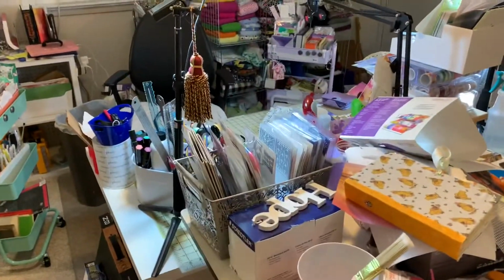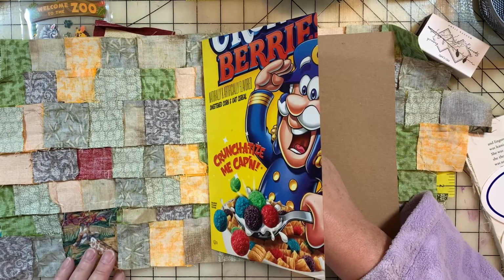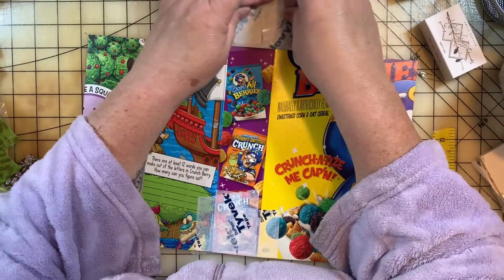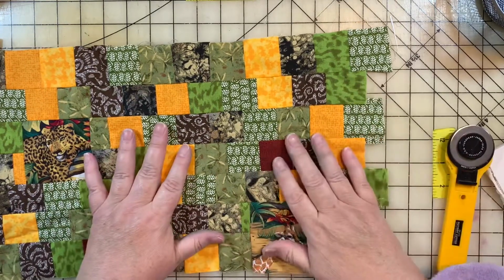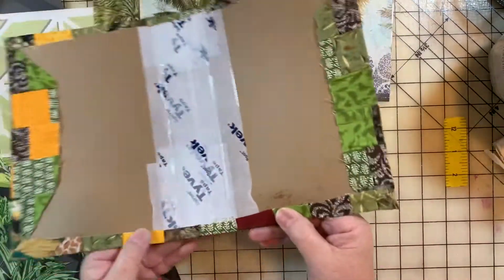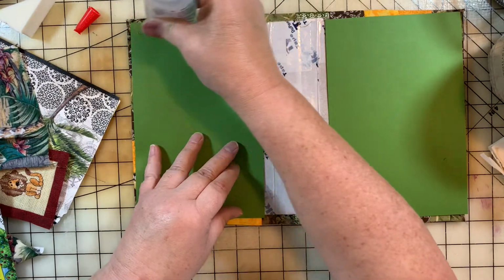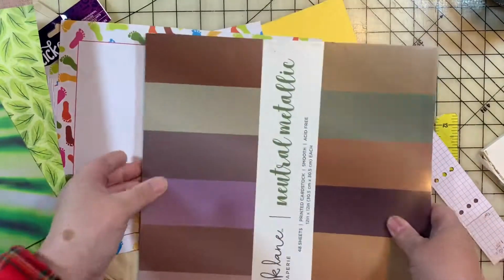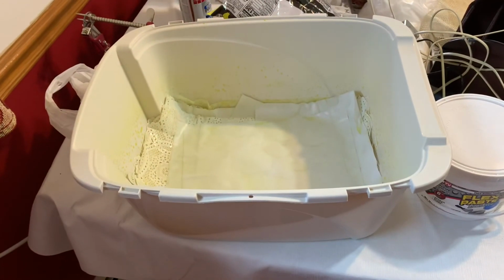It’s Been Awhile…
It’s been a while since I’ve been in the studio. What better way to get back into it then a bit of a clean up and a new journal?! Let’s have some fun!

We are only limited by our own imagination! Let yours run wild! Thanks for stopping by!